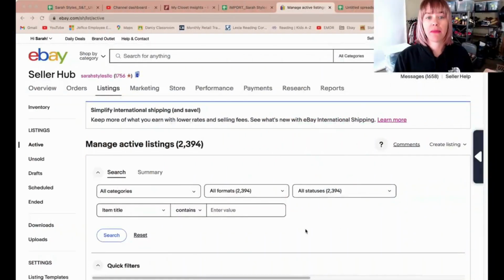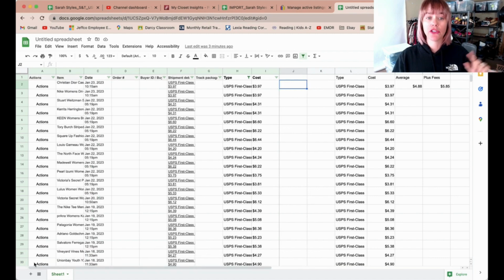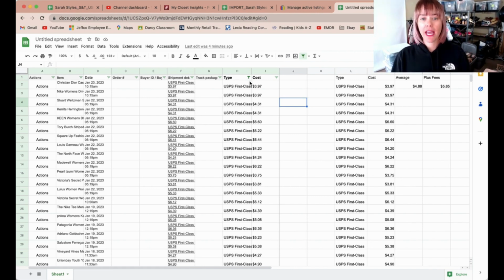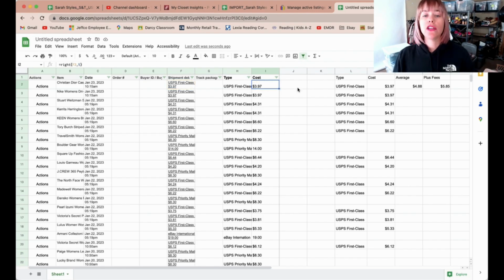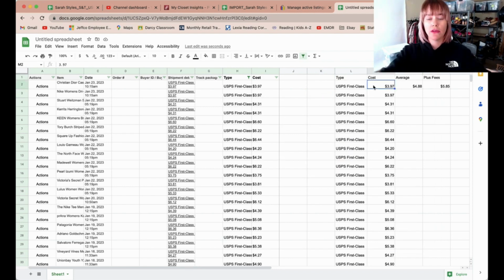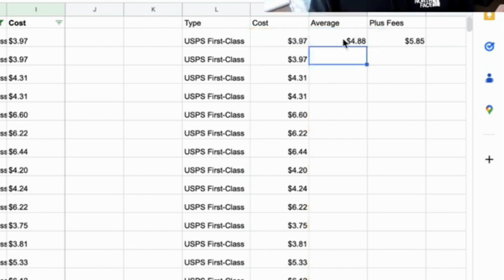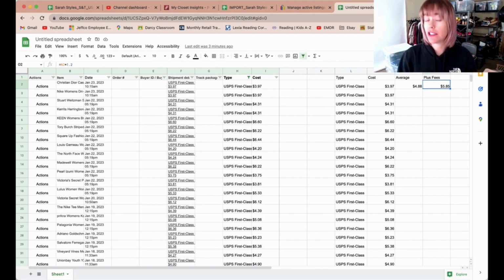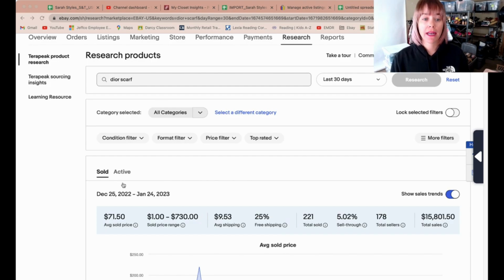Setting Up Ebay Flat Shipping Price Without LOSING Money And Staying Competitive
In today's video, I will share with you how to set up and calculate your eBay Flat Shipping price unique to you without losing money and staying competitive at the same time! It is absolutely essential to the overall success of your eBay reselling business that you choose the most appropriate shipping policy for your listings. Your shipping policies should be set up in a manner that takes into account both the products you are selling and the ways in which your competitors are selling their products.

Do not miss out on this opportunity because I will explain in detail how to extract the data and calculate the best flat rate price for you!

Chapters:
0:00 Intro
0:39 How to set it up TUTORIAL
6:56 How to Ensure It Is Competitively Priced

UNDERSTAND What Ebay CHARGES & How much Are Ebay Fees? A step by step tutorial to Ebay Selling 2021

I’m Changing 1300 ACTIVE Listings’ Price! FASTEST Way with BULK Edit | How to Price for Ebay